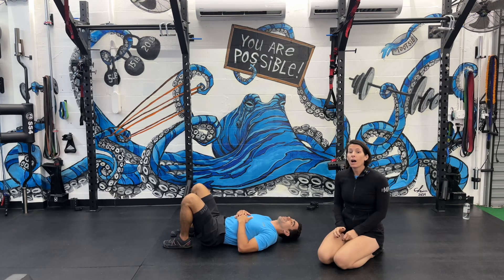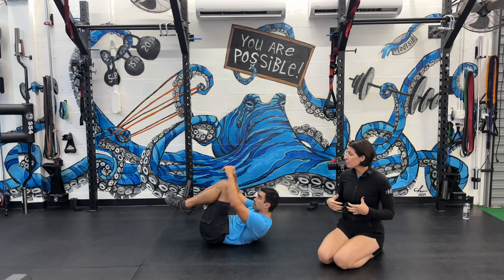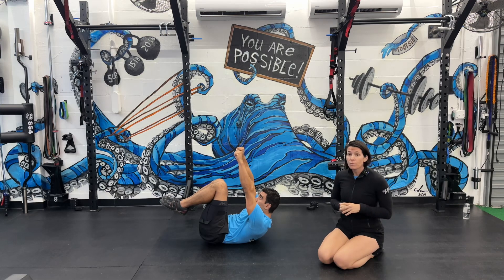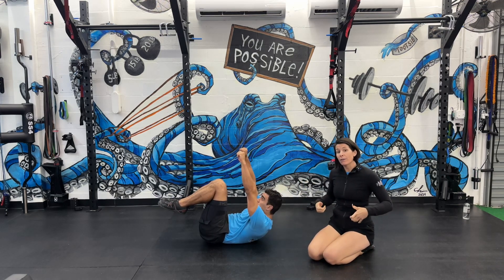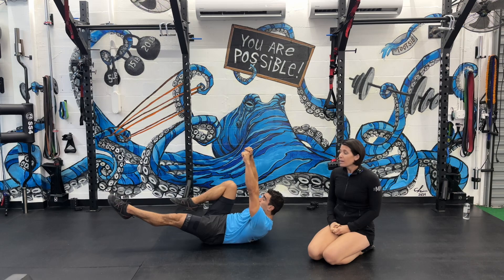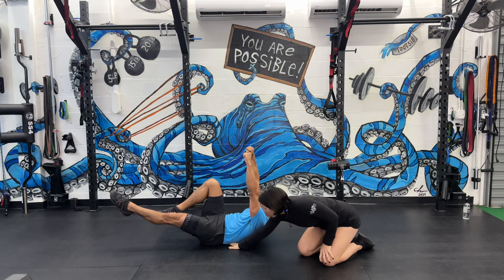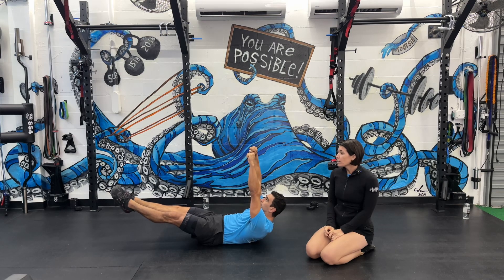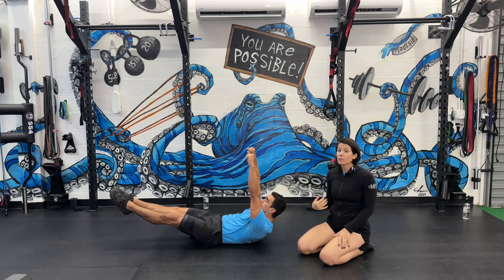Hollow Hold Arms in front Progressions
Follow @madepossiblept Made Possible Personal Training from Saint Petersburg, Florida in the Tampa Bay Area as our experienced Personal Trainers take you through and teach you how to have a proper workout with specific exercises that deal with mobility, flexibility, strength, endurance, warm up, and cool down!
It's Fitness Made Possible!
We specialize in senior fitness, rehabilitation, special needs fitness, fat loss / weight loss and sports performance.